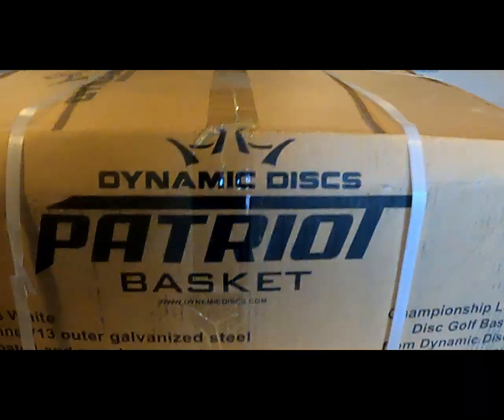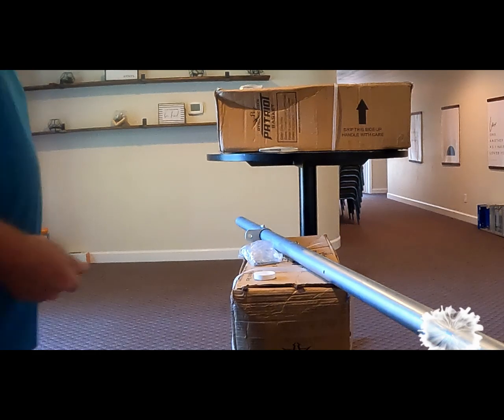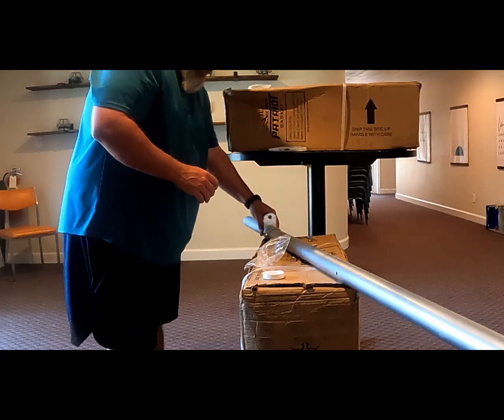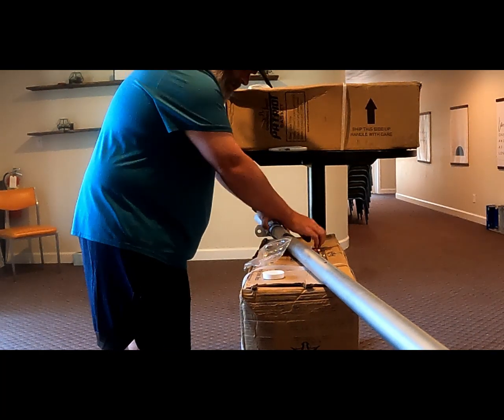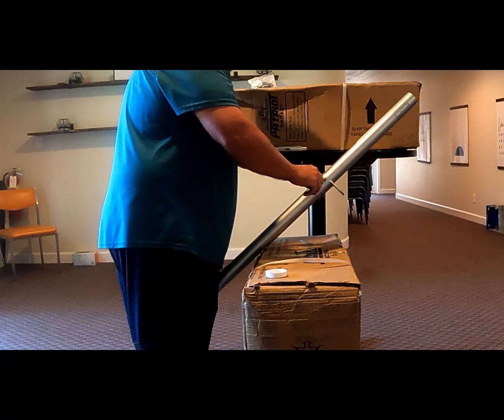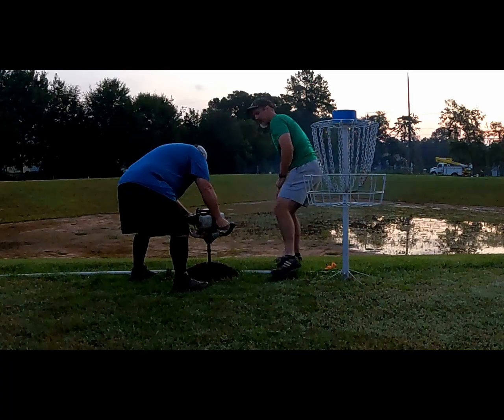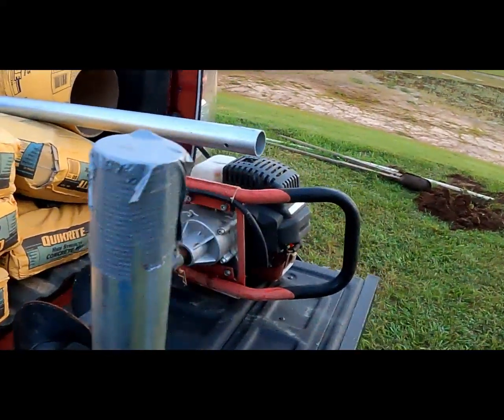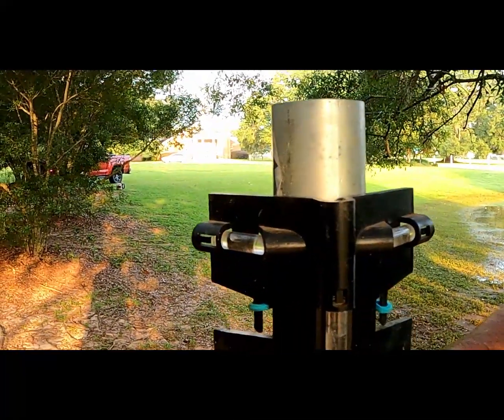How to install a Disc Golf basket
These are just a few of the steps that are needed to install a disc golf basket. I hope that this can help you if it is your first time putting a basket in the ground. Please let me know if you have any further questions.